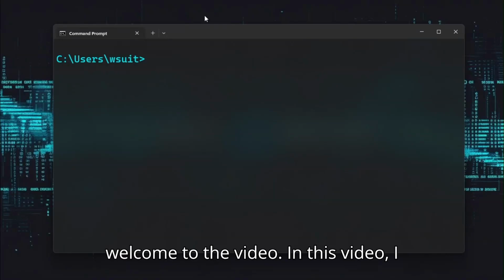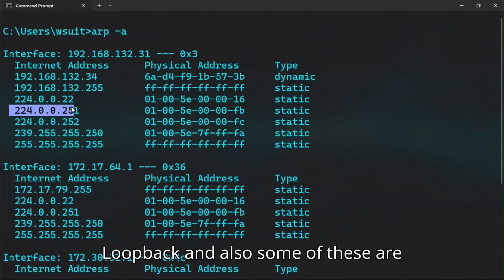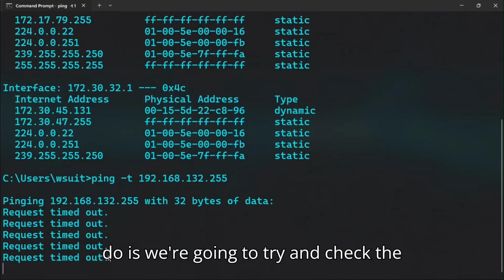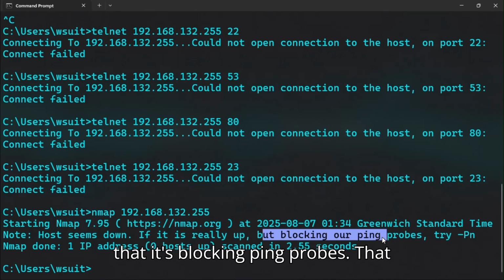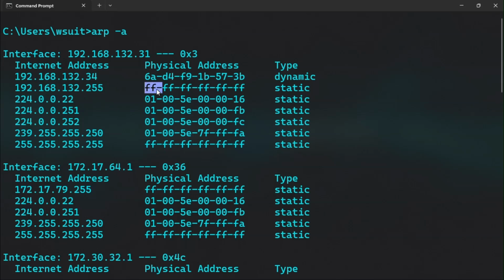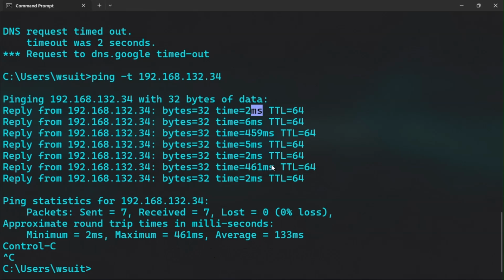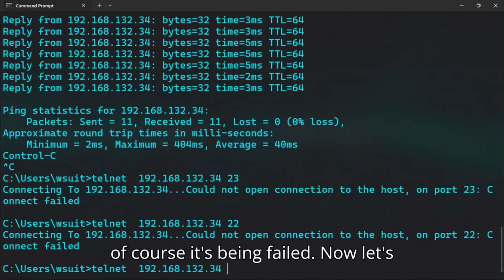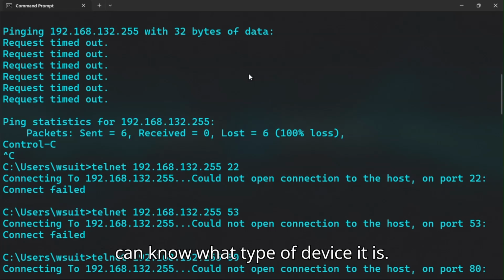Track Devices on Local Network Using CMD | MAC Address, Port Scan & Ping Monitoring Tutorial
Welcome to Wsuits Industries 🔥

In this hacking tutorial, we show you how to **track any device connected to your local network using just the Command Prompt (CMD)** — no third-party software required.

🔍 What you’ll learn in this video:
- How to identify MAC addresses on your network using `arp -a`
- How to ping a device to monitor live activity
- Spotting suspicious behavior with high latency ping results
- Using Telnet to check for open ports (22, 53, 80, etc.)
- Detecting stealthy devices that block ping requests
- Scanning devices with Nmap (network mapper)
- Understanding device behavior via port activity and MAC addresses

👨‍💻 Whether you're a Network Admin or Ethical Hacker, this is a must-know method for internal reconnaissance and device monitoring.

📡 Tools used:
CMD | Telnet | Nmap

🔐 Hack the knowledge. Secure the system.